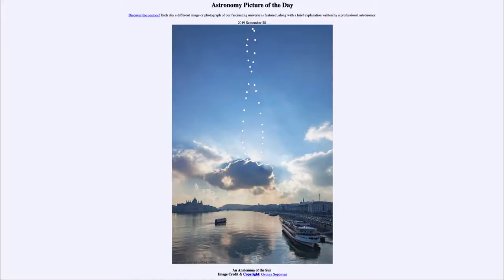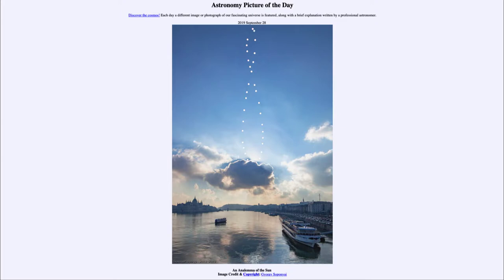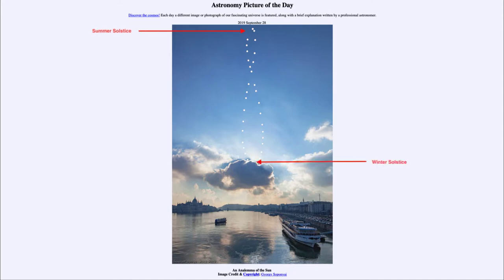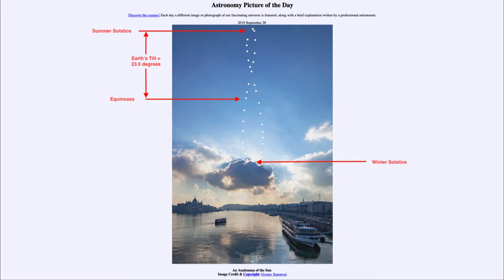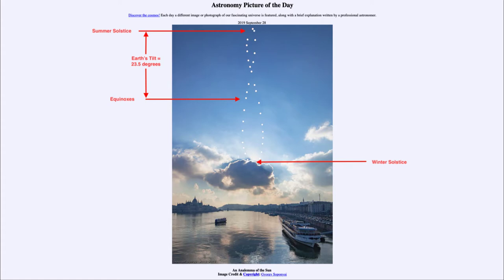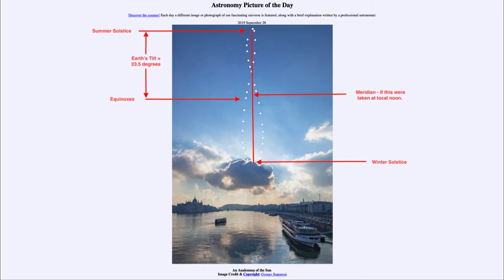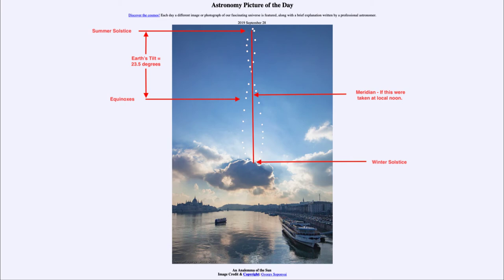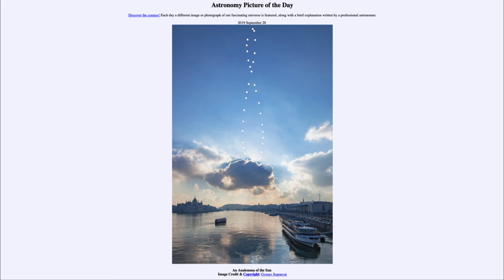2019 September 28 - An Analemma of the Sun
In today's image, we see an analemma of the Sun. This is the apparent position of the Sun in the sky in images taken at the same time of day of the course of a year. This forms a figure 8 pattern in the sky caused by the tilt of the Earth's axis and the eccentricity of the Earth's orbit.